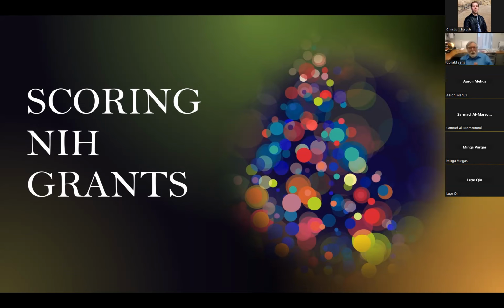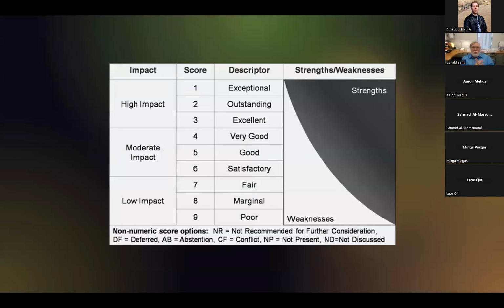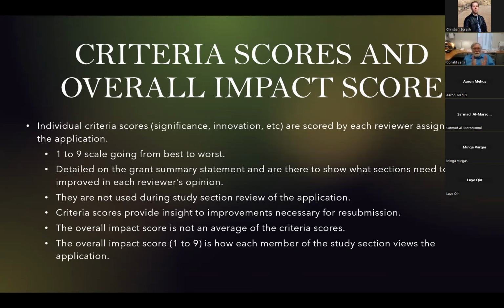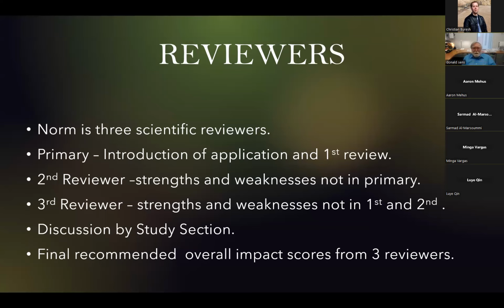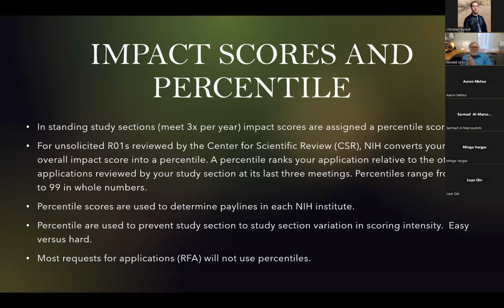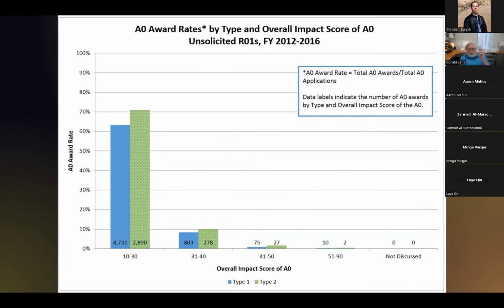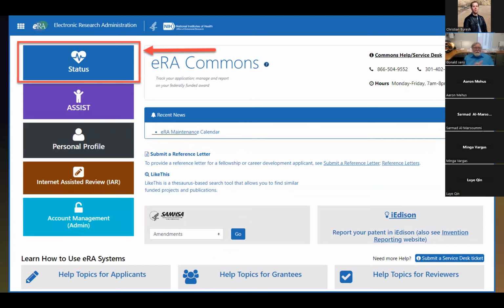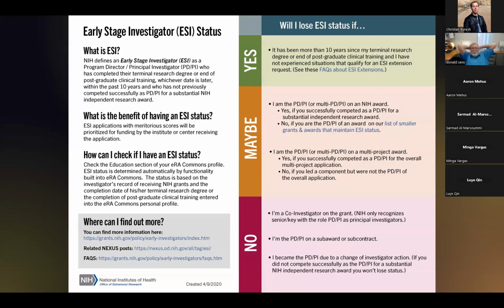NIH Scoring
Dr. Don Sens, Professor of Pathology at the University of South Dakota and Co-Director of the Professional Development Core, describes the NIH review process which includes scoring, percentiles, resubmission, and recent trends